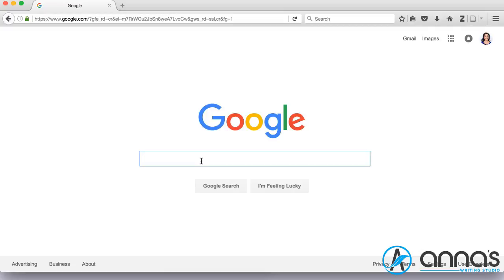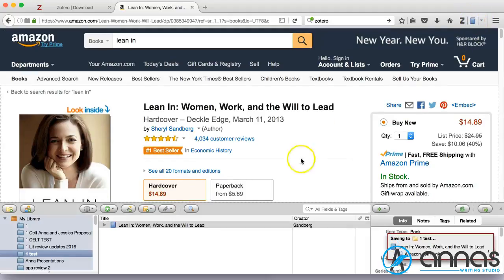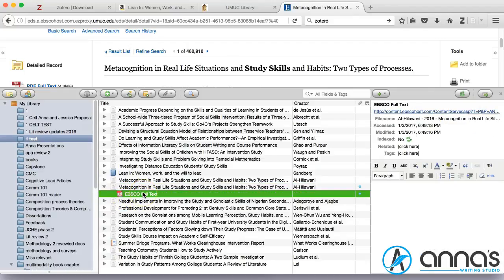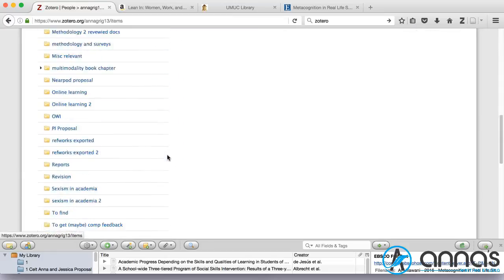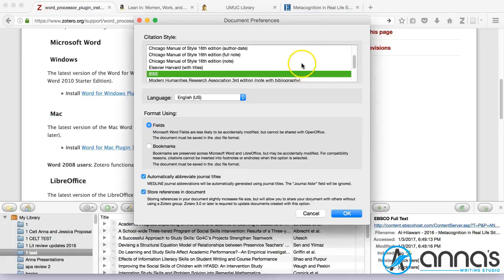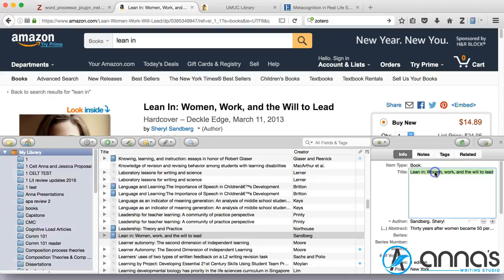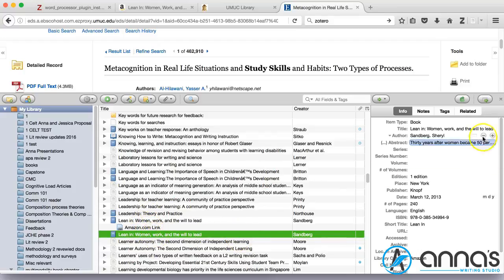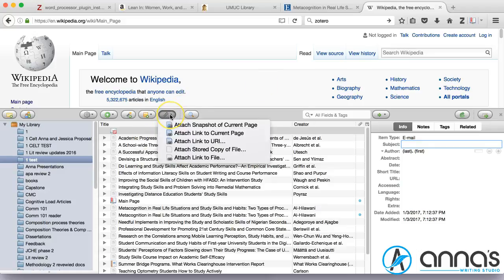Getting Started with Zotero for Firefox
An introductory video that shows how to download, set up, and use Zotero for Firefox to automatically cite your sources. For more writing tips, resources, and personal writing help on your essay, dissertation, lit review, or any other writing project, to get personal and professional help.